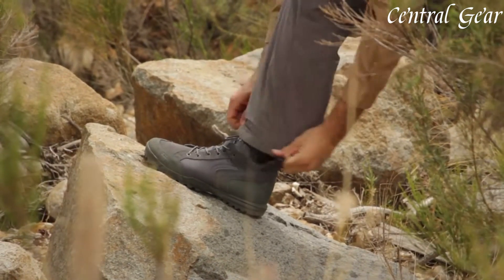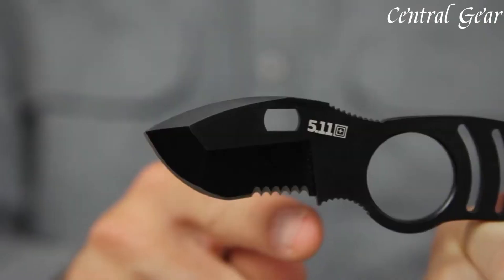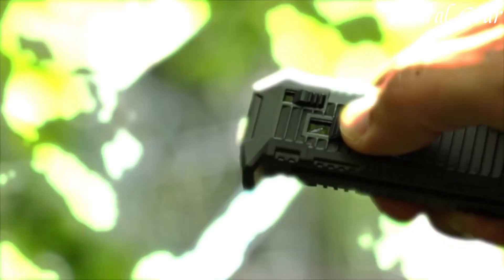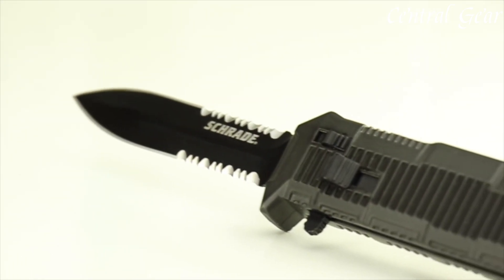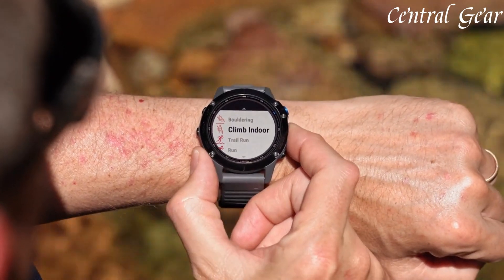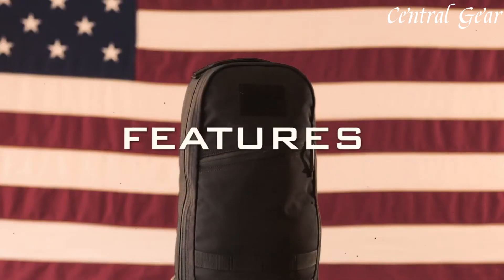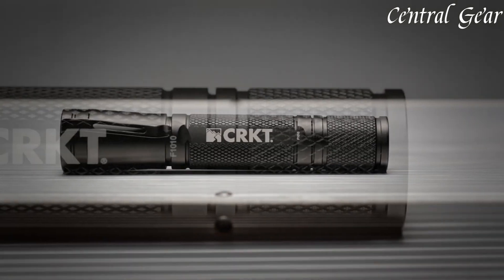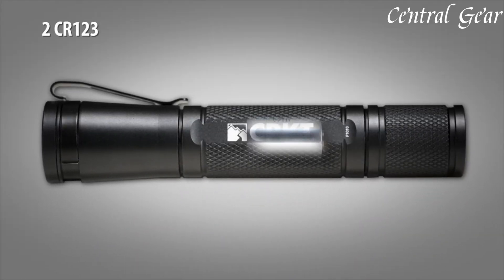Top 5 Blackout EDC Gear 2025! Best Everyday Carry Gadgets!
Are you looking for the best Blackout EDC Gear of 2025? If you don't have time for the details, here are the top 5 best Blackout EDC Gear in this video.

➤ 5. 5.11 Sidekick Boot Knife

➤ 4. Schrade SCHOTF8BS Viper Out the Front Assisted Opening Knife

➤ 2. Goruck Bullet Ruck

➤ 1. CRKT Flashlite

 ABOUT THIS VIDEO :
Blackout EDC gear combines functionality with stealthy aesthetics, offering everyday carry essentials that are both practical and discreet. Featuring items like multi-tools, tactical pens, and survival gadgets, these tools are designed to be reliable yet unobtrusive. Perfect for those who value preparedness and prefer a sleek, low-profile look, Blackout EDC gear ensures you're equipped for any situation.